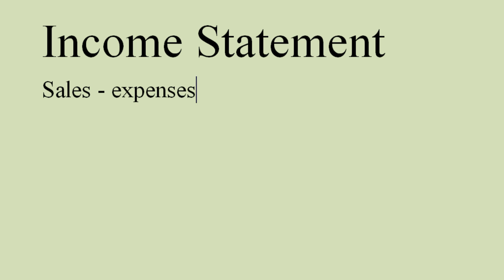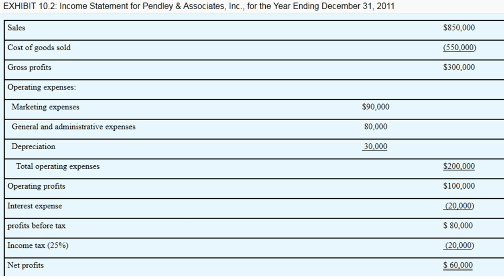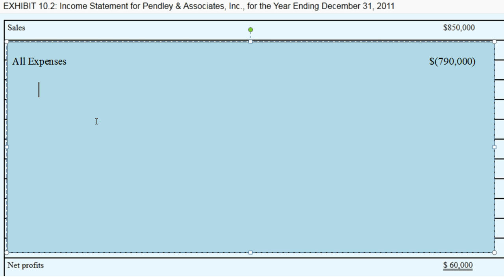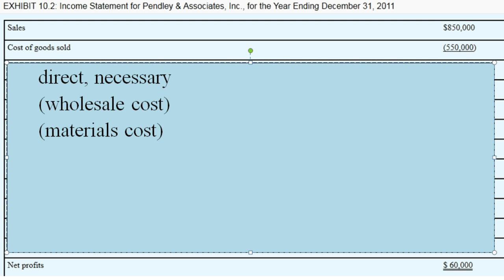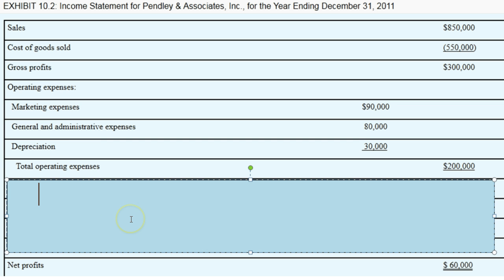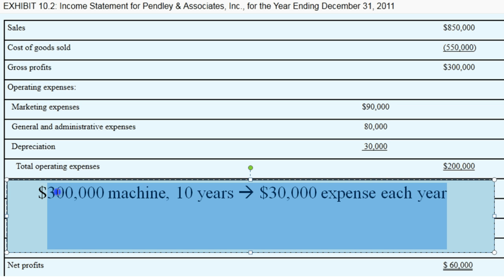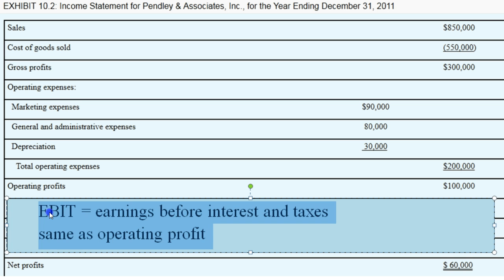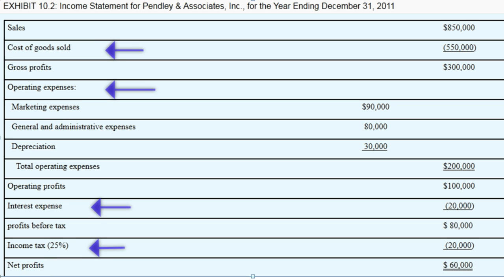Income Statement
Breaking down an income statement into its parts.